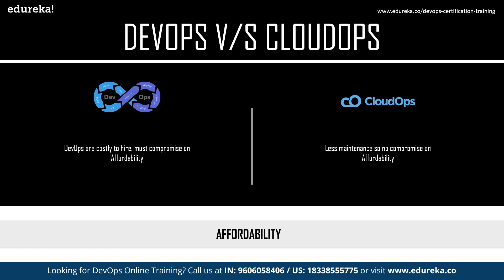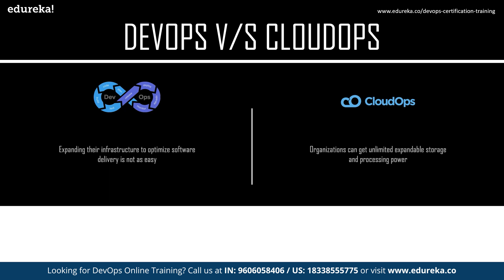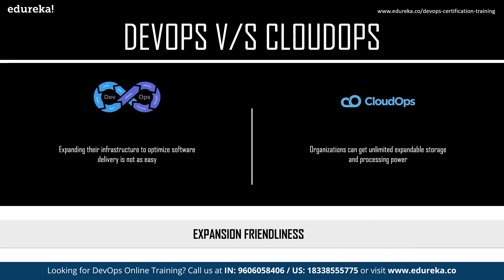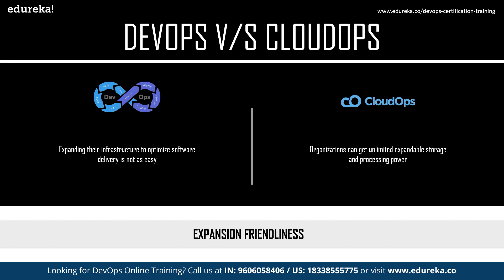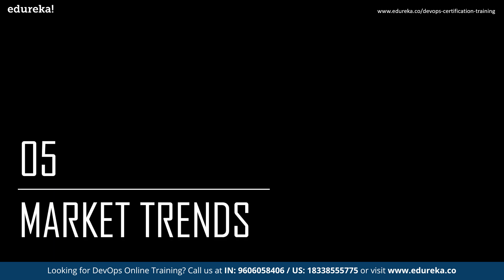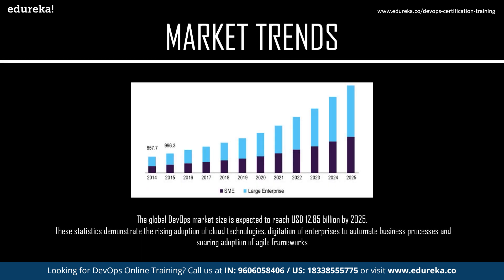CloudOps vs DevOps : Which One Should You Use | What Is CloudOps | DevOps Training | Edureka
This Edureka "CloudOps vs DevOps" gives you a complete overview of What is CloudOps and DevOps. You will also learn about the differences between CloudOps & DevOps in detail. Following topics are covered in the CloudOps vs DevOps video:
00:00:00 Introduction
00:00:53 What is CloudOps?
00:01:29 What is DevOps?
00:02:06 DevOps vs CloudOps
00:05:25 Cloud and DevOps Benefits
00:05:48 Market Trends

1. This is a 4 Week Instructor-led Online Course.
2. Course consists of 24 hours of online classes, 25 hours of assignment, 20 hours of project
3. We have a 24x7 One-on-One LIVE Technical Support to help you with any problems you might face or any clarifications you may require during the course.
4. You will get Lifetime Access to the recordings in the LMS.
5. At the end of the training you will have to complete the project based on which we will provide you a Verifiable Certificate!

1. Understand the concepts and necessities of DevOps
2. Understand the need for DevOps and the day-to-day real-life problems it resolves
3. Learn installation and configuration of common infrastructure servers like Apache, and Nginx
for the Enterprise
4. Learn popular DevOps tools like Jenkins, Puppet, Chef, Ansible, SaltStack, Nagios and GIT
5. Implement automated system update, installations and deployments
6. Learn Virtualization Concepts
7. Configuration deployment and packaging, continuous integration using GIT
8. Fine tune Performance and set-up basic Security for Infrastructure
9. Manage server operations using Code which is popularly known as Infrastructure as a Code
10. Understand the need for and concepts of Monitoring and Logging.

1: Ansible - Covers Introduction, Setup & Configuration, Ansible Playbooks, 37 Ansible Modules, Different Roles and Command Line usage. 2: Chef - Covers Introduction, Building the Cook Book, Node Object & Search, Data-bags, Chef environment, Roles, Deploying Nodes in Production and using the Open Source Chef Server.

3: Puppet - Covers Puppet Infrastructure & run-cycle, the Puppet Language, Environment defining Nodes and Modules, Provisioning a Web Server and Executing Modules Against A Puppet Master.

1. DevOps Architect
2. Automation Engineer
3. Software Tester
4. Security Engineer
5. Integration Specialist
6. Release Manager

Project Work

1. Host a dummy webpage using Apache Web Server.
2. Write shell script which reports:
3. Install Nagios on a VM node for monitoring the various parameters of the VM.